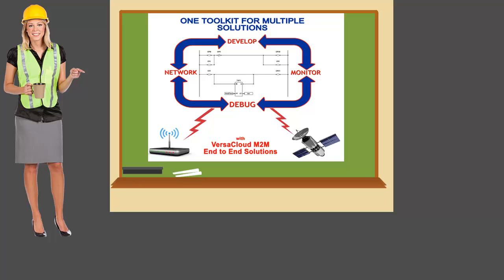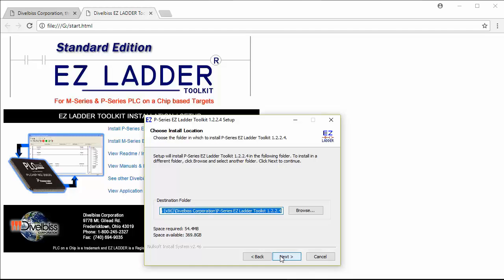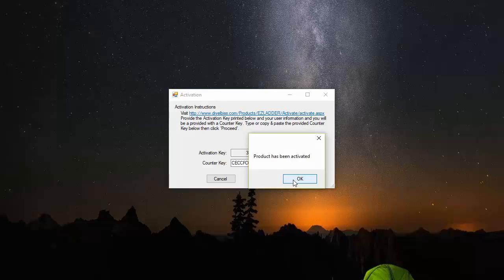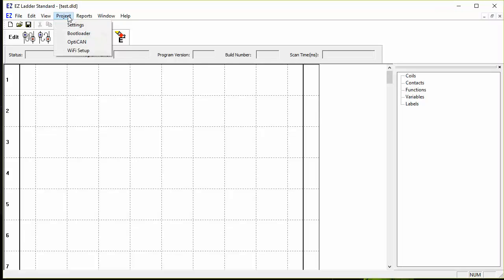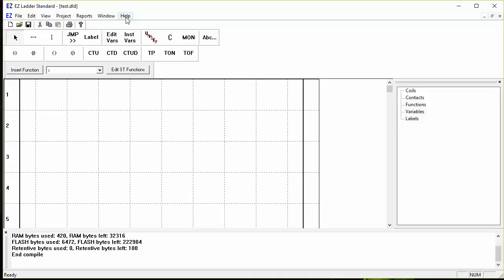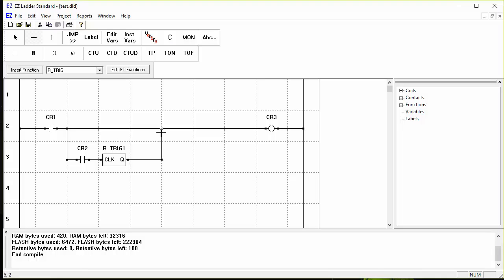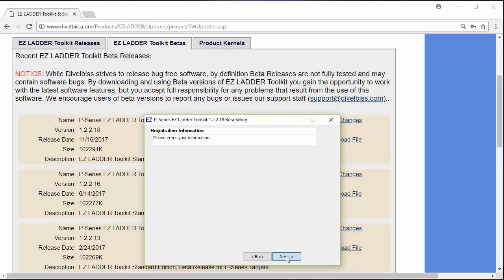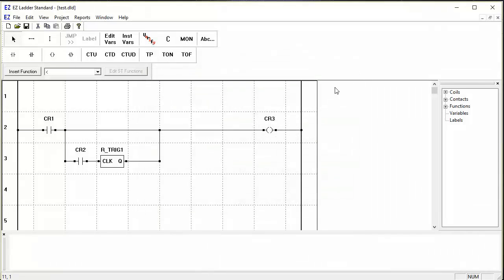Test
Getting Started